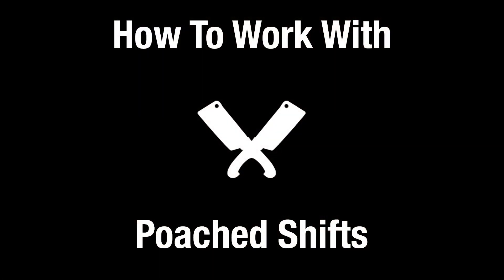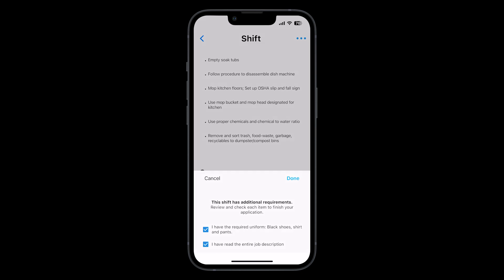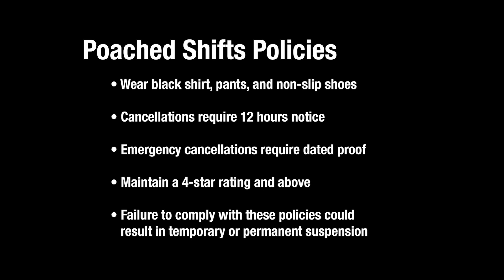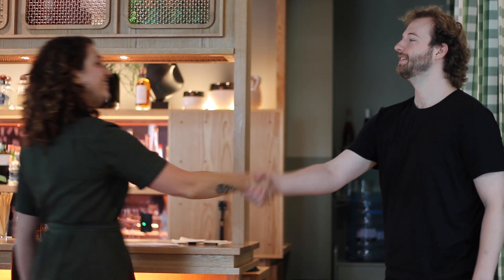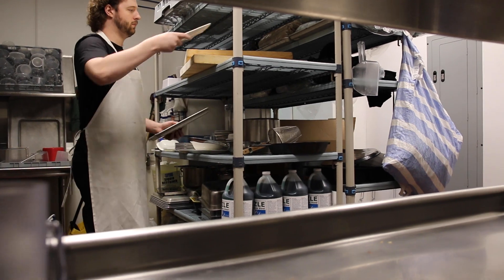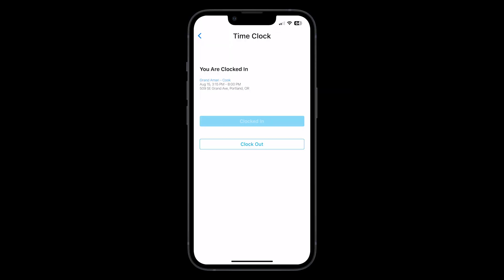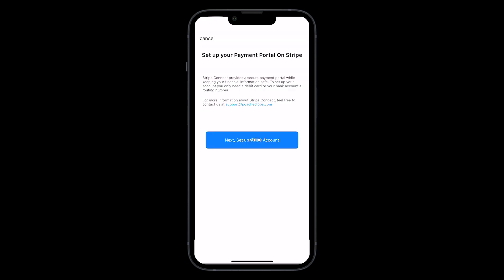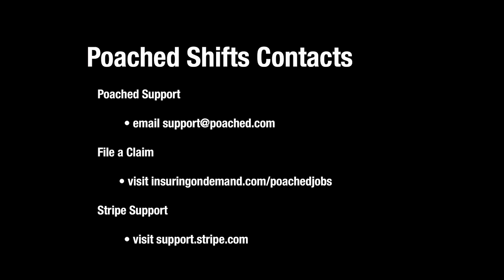How To Work With Poached Shifts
New Onboarding Video for Poached Shift Workers